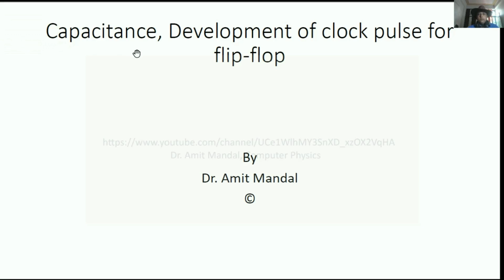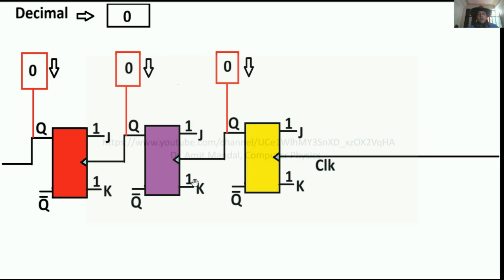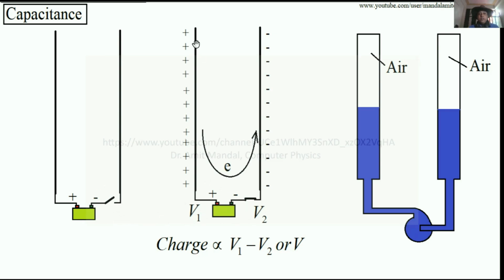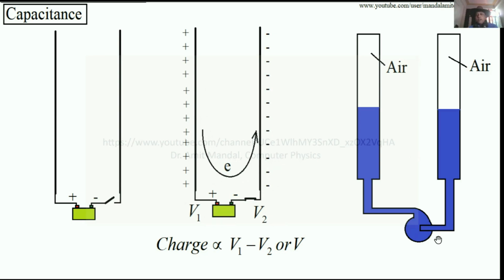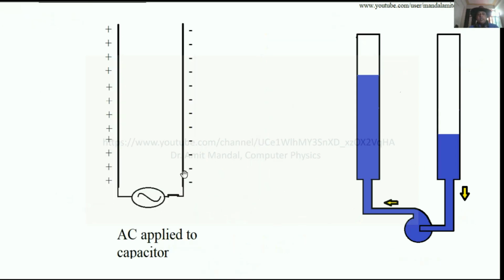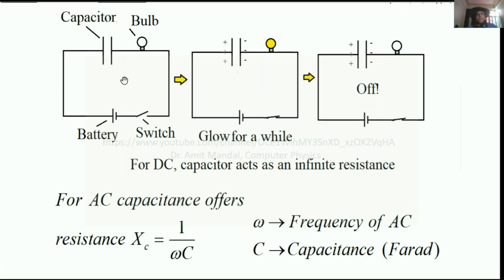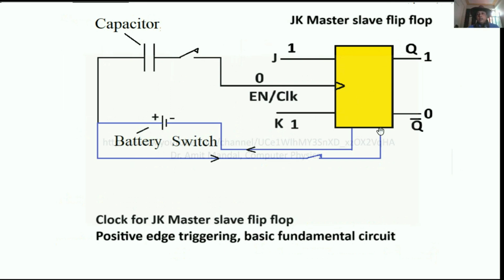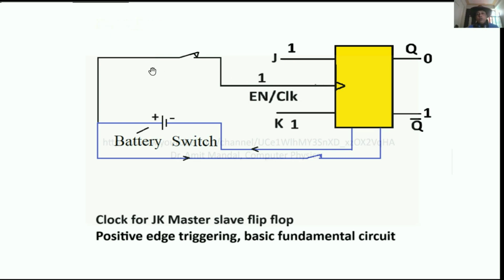How Clock Pulse signal is generated | Clock pulse in flip flop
In this lecture you will learn easily the fundamental of clock signal generation in flip flops. There is a water pump analogy and animations which will make the learning enjoyable..